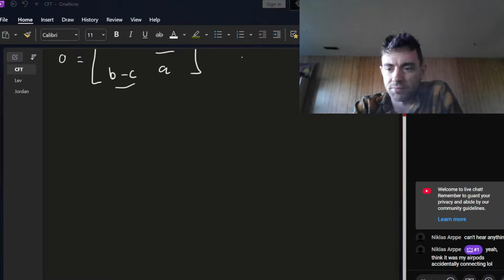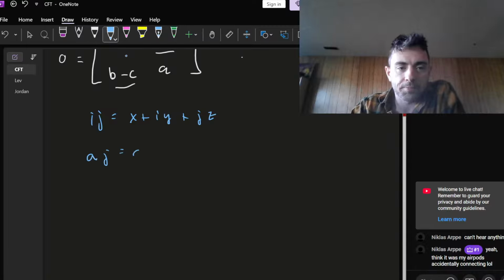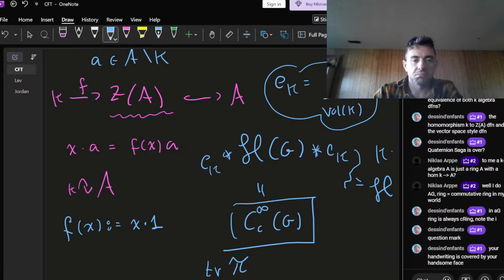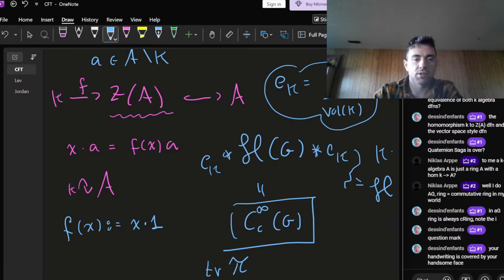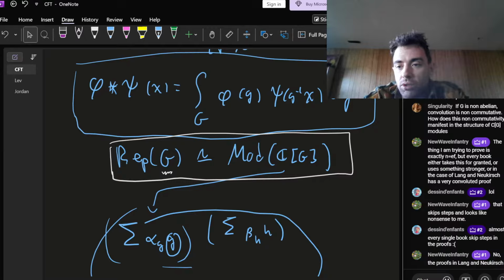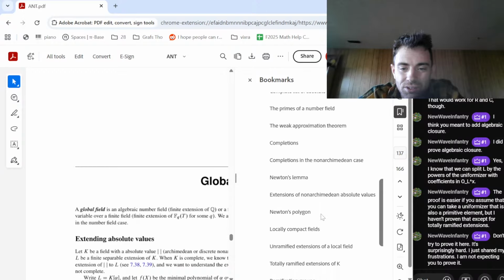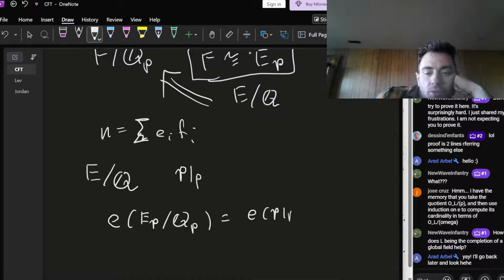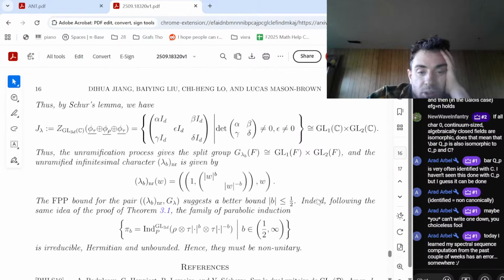Office Hours: Solving the quaternion problem, and local fields - October 5 2025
A PhD student reads through some research papers in the Langlands program and answers random questions form viewers.